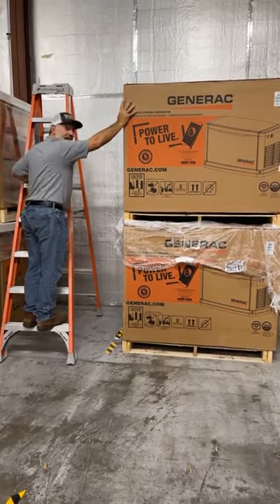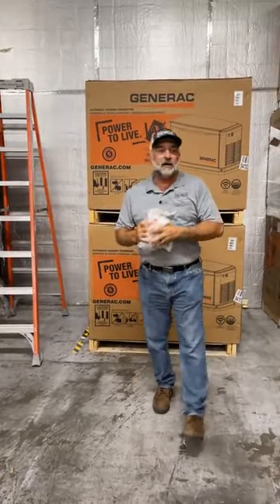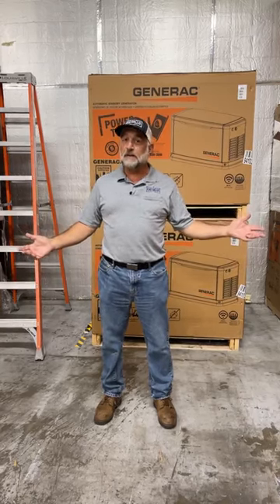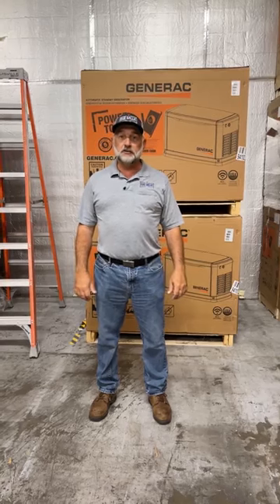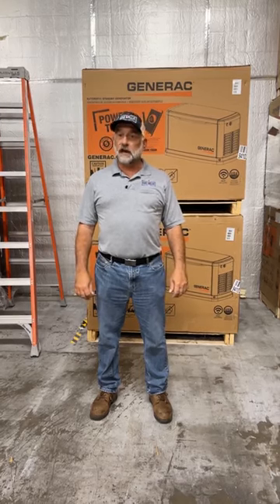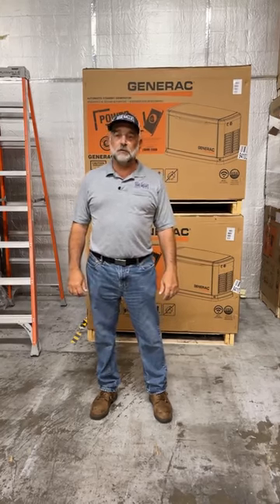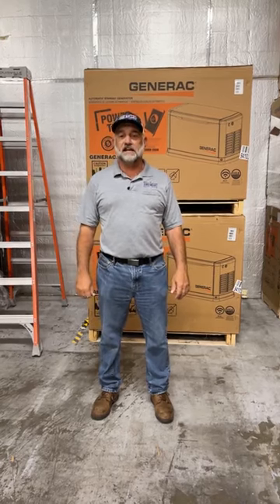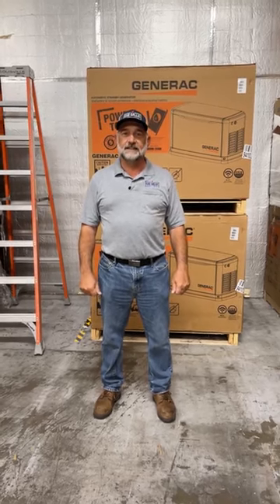Enjoy peace of mind when the power goes out. Get professionally-installed backup power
With over 70 years of experience as a full-service electrical contractor, Eau Gallie Electric is qualified to help you make the best decision for your individual power situation. You don’t realize how much you need your power until you don’t have power, but with a Generac home standby generator, you can depend on having power.  Eau Gallie Electric is a Generac PowerPro Premier Dealer and offers a free 10yr Extended Warranty*. Deal Expires 12-15-23.